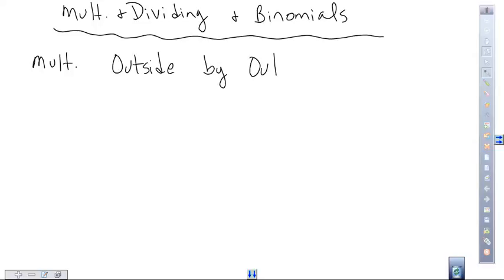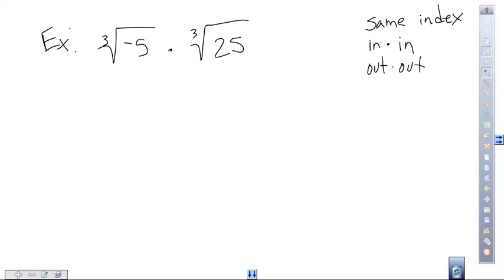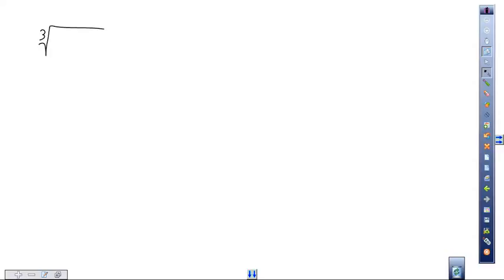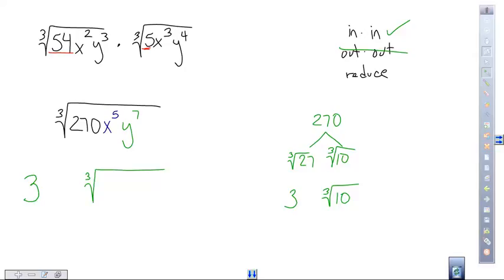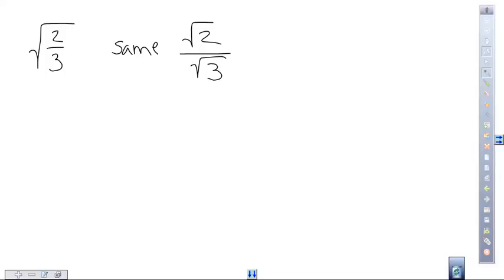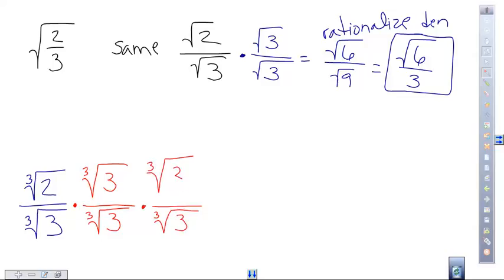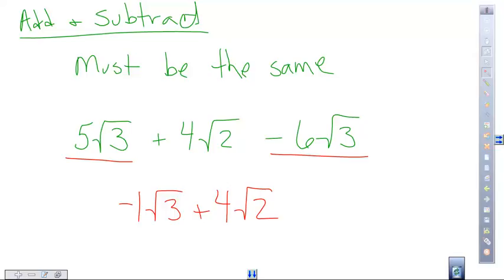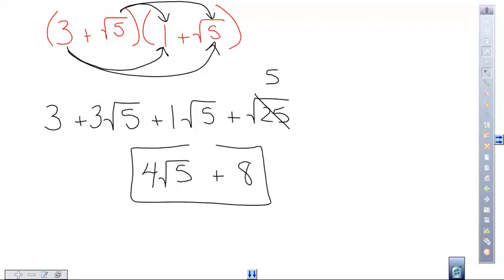Add, subtract, multi, divide radicals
This video reviews operations with radical expressions